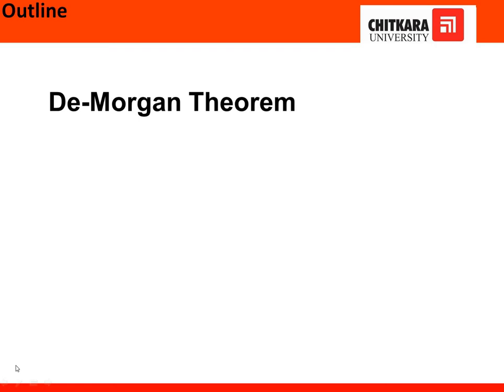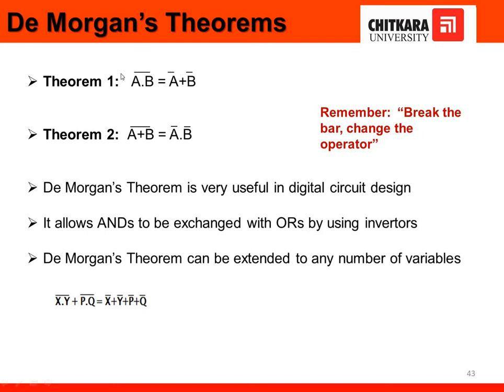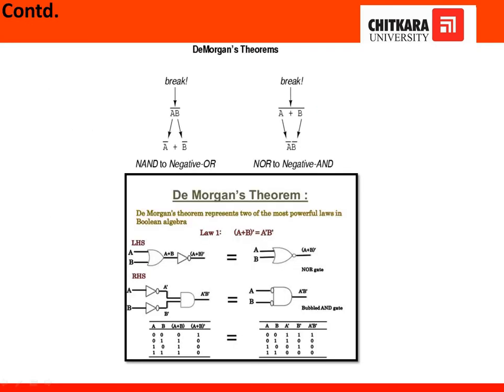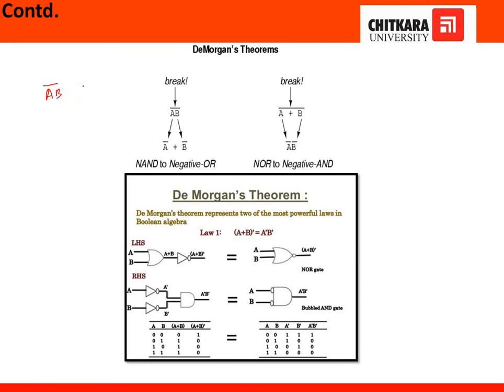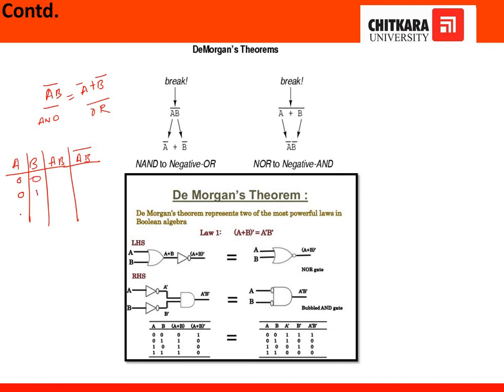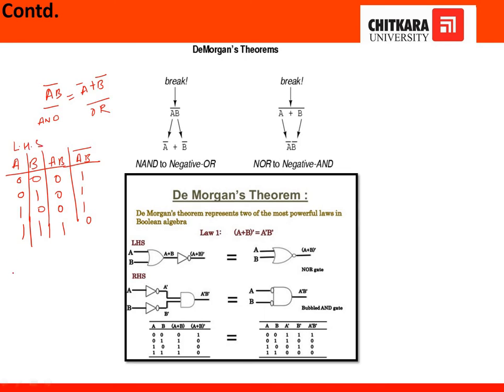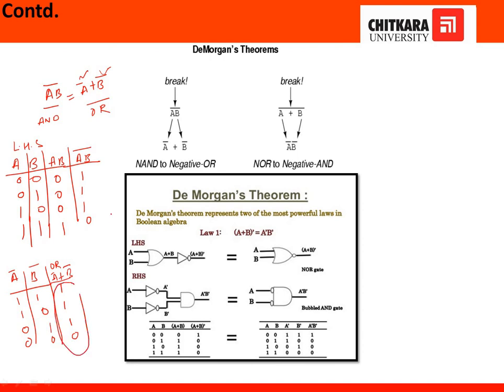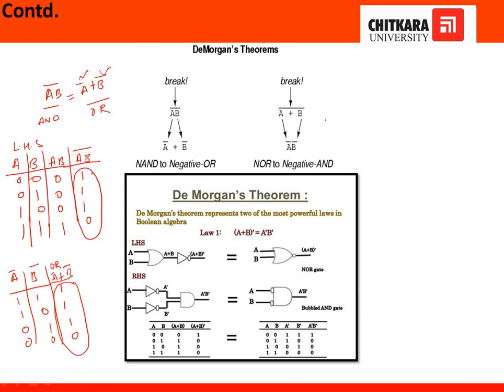De Morgan’s Theorem by Ms. Rubina Dutta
This video describes Demorgan’s theorem, which is the most widely used theorem to simplify Boolean expressions.